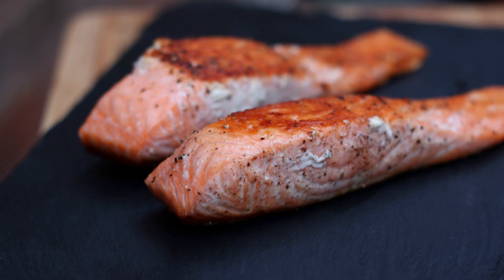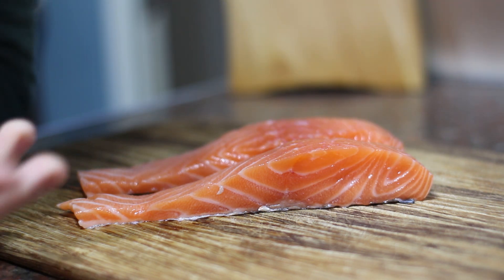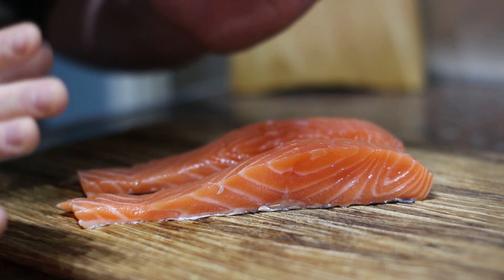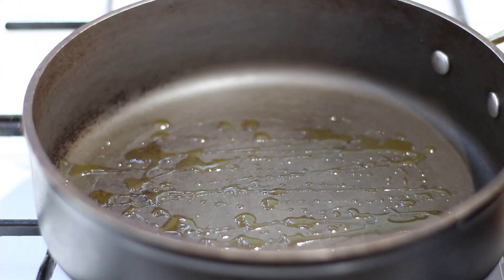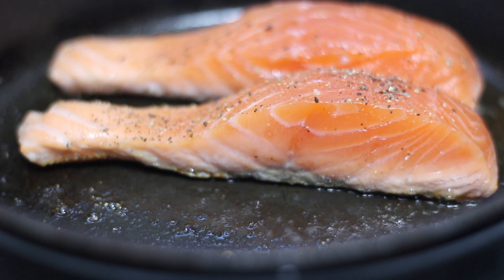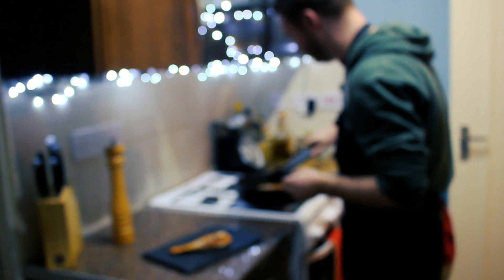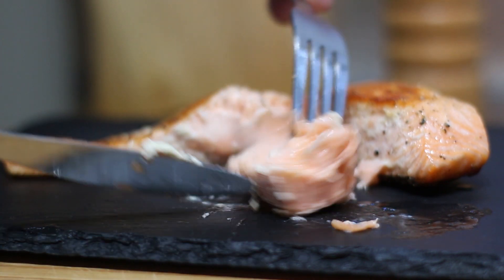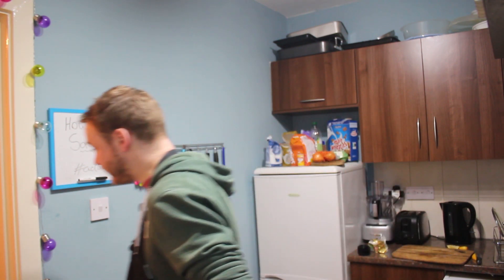How to cook salmon | Pan fry method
So today, because i've got the lurgy, I thought I would do a simple video for you on how to cook salmon. Now salmon is actually a very forgiving fish, and can not only take strong flavours without compromising on taste, but it can also withstand quite a bit of cooking. By that I mean, because of the high fat content in farmed salmon, it's going to stay nice and moist throughout the cooking process, even if your timings are a little off.

This method of cooking salmon is easy, and you end up with flaky, juicy, and you you end up with really crispy skin.

𝑭𝒐𝒍𝒍𝒐𝒘 𝒎𝒆 𝒐𝒏 𝒕𝒉𝒆𝒔𝒆 𝒑𝒓𝒐𝒇𝒊𝒍𝒆𝒔